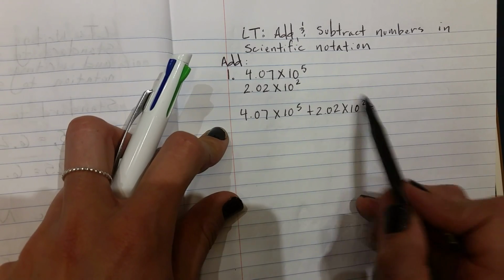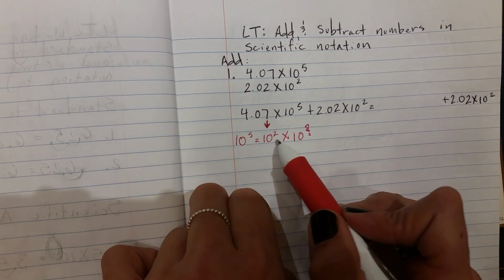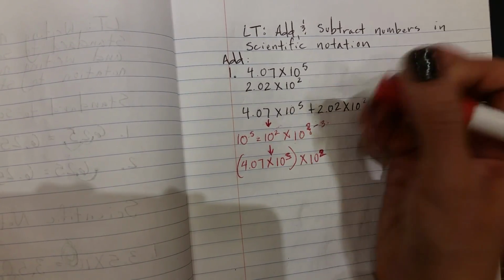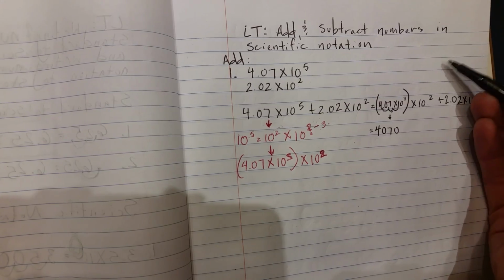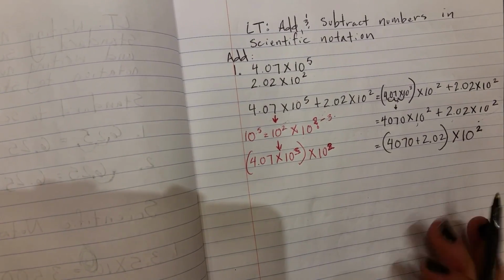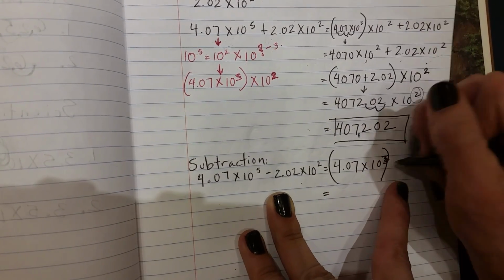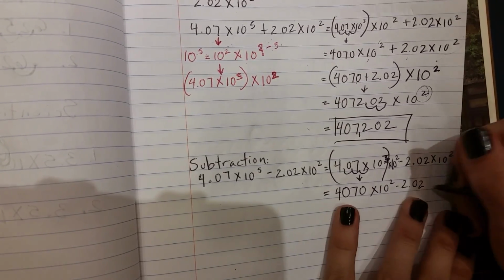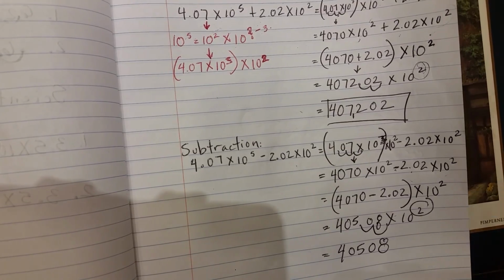Part 2: Adding and Subtracting Numbers Using Scientific Notation